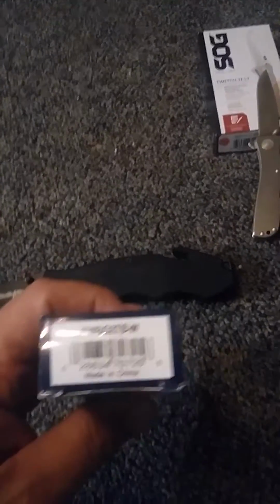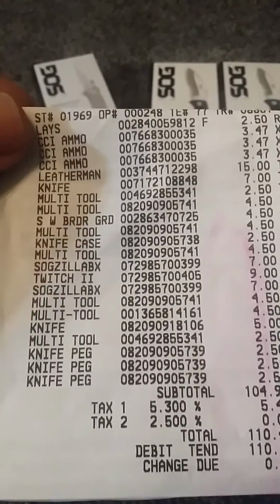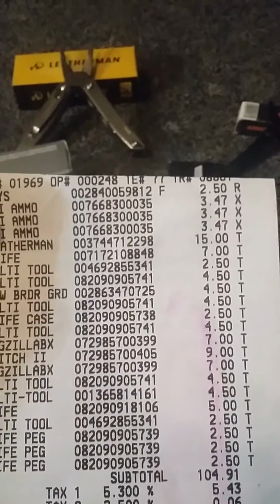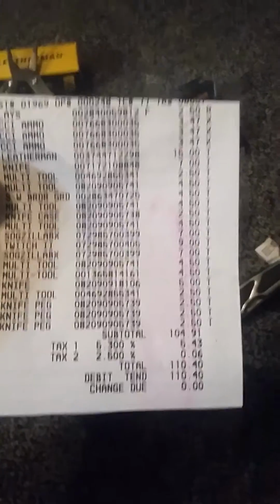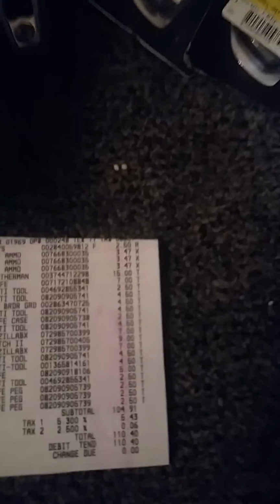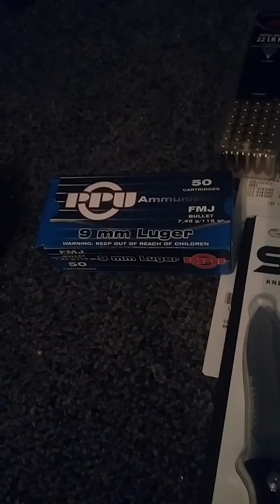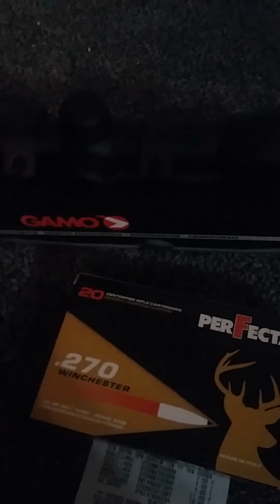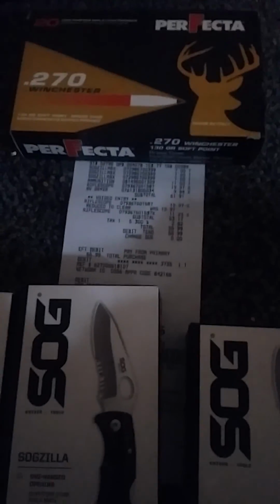Scope ammo and knife clearnce haul 10/28/16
Sog fed match perfecta game Leatherman ppu smith and wesson and Swiss army knives